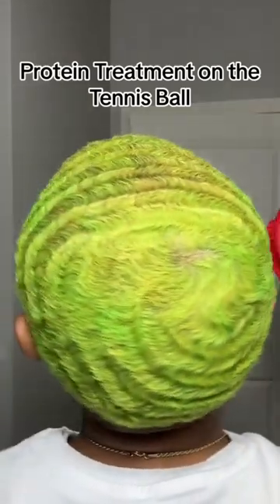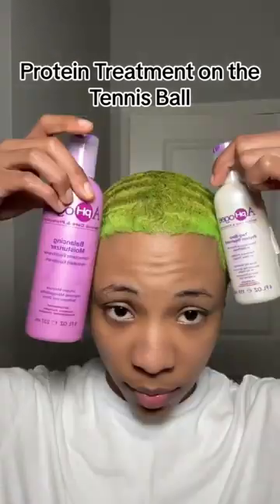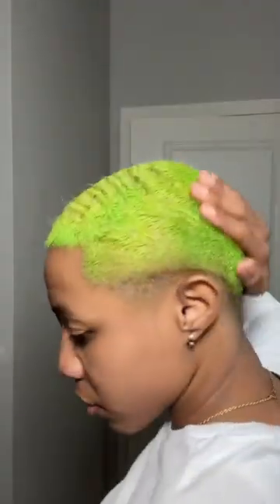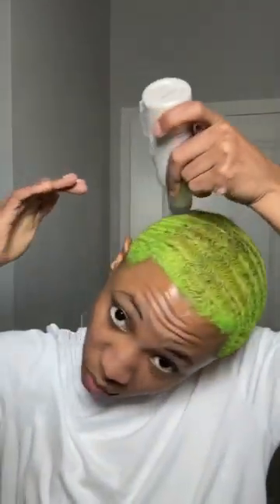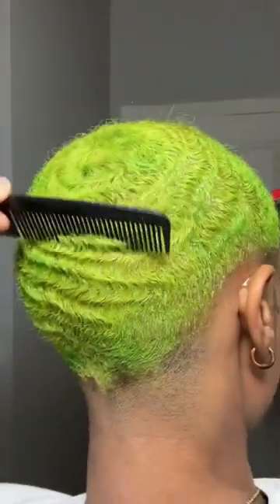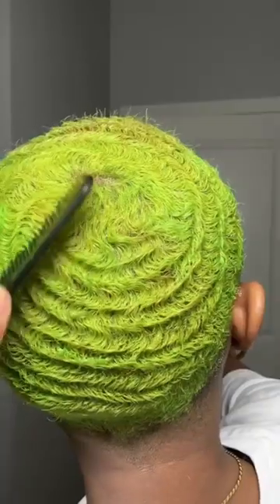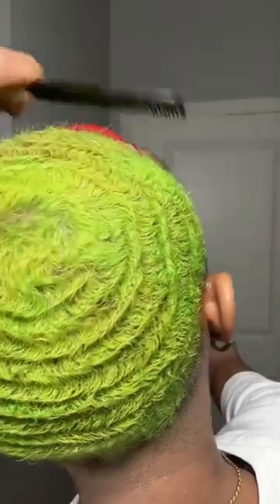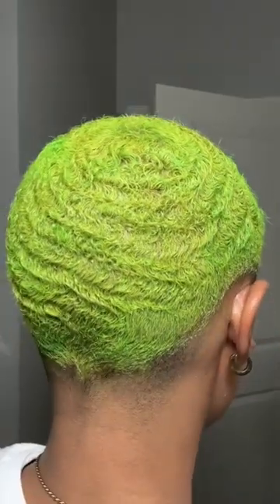Adding protein to the tennis ball PART 1‼️